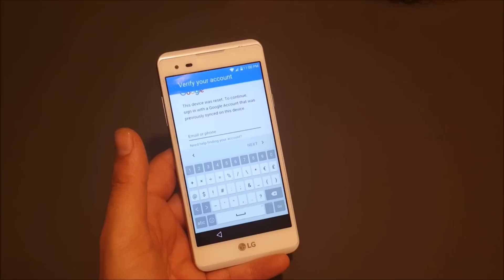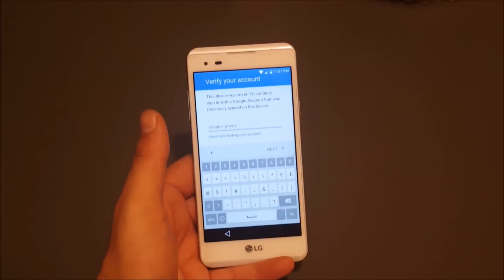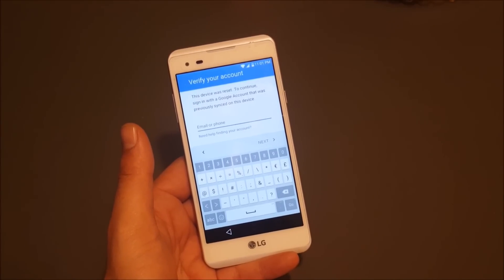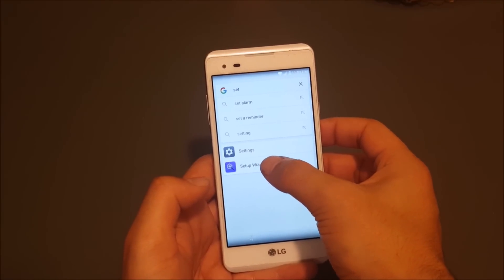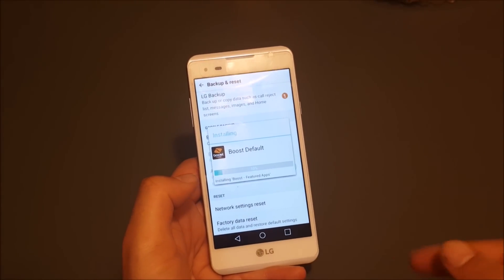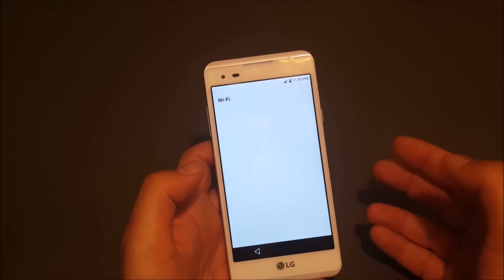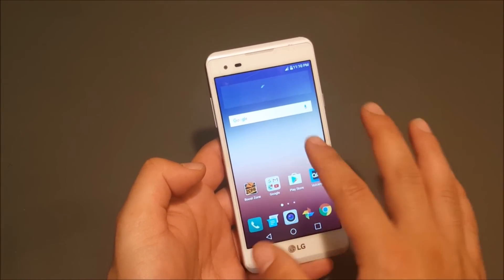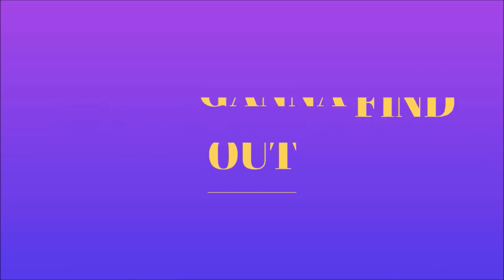LG Tribute HD bypass google Account FRP, For BoostMobile